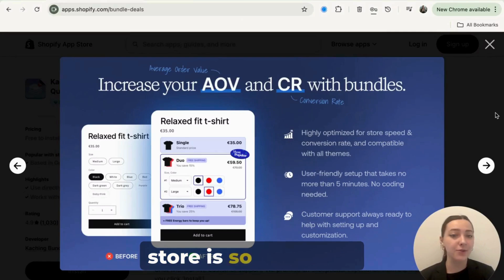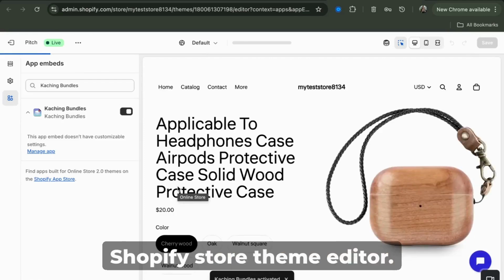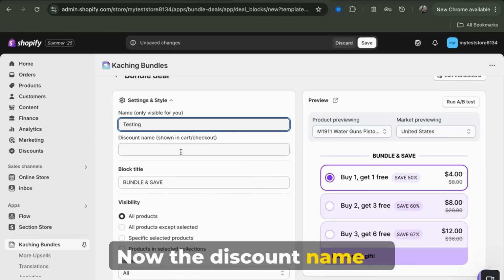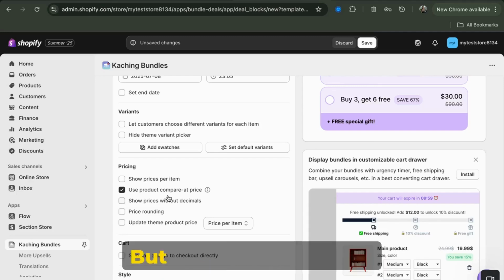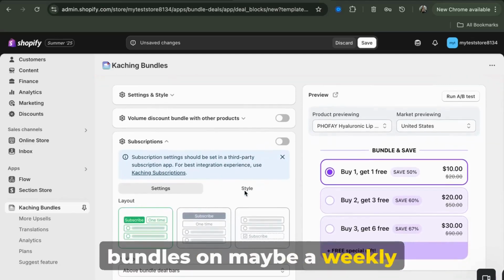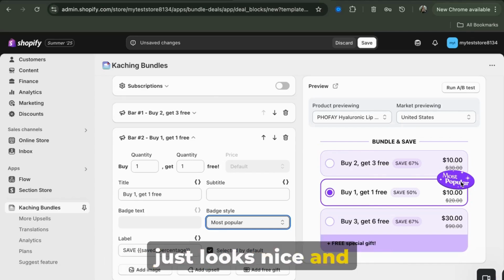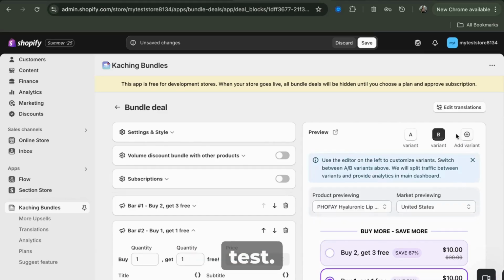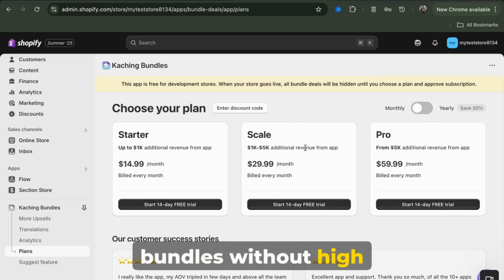Kaching Bundles Setup That Converts Like Crazy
🚀 Want to boost your Shopify revenue without running more ads? Meet Kaching Bundles — your new secret weapon for smarter discounts, upsells & irresistible product offers.

With this app, you can create bundles, free gifts, subscriptions, and A/B test offers — all directly on your product pages (no coding needed 🤯).

Here’s what you’ll learn inside this tutorial:

✅ How Kaching Bundles helps increase Average Order Value
✅ How to use A/B testing to find high-converting bundle layouts
✅ Subscription setup to turn one-time buyers into repeat revenue
✅ Real example walkthrough inside Shopify

Once you set this up, customers spend more… without even thinking twice 👀💸